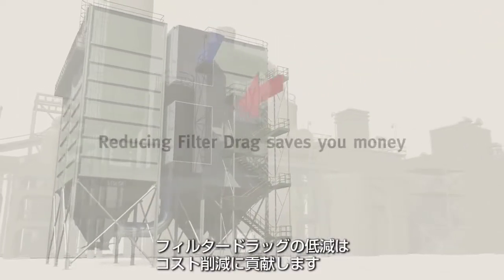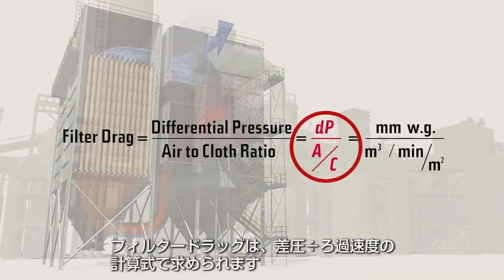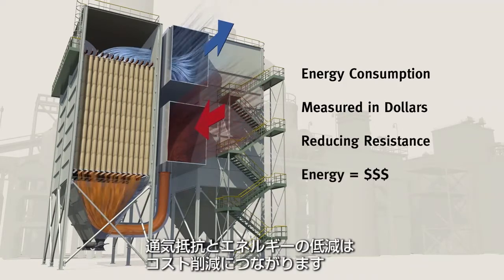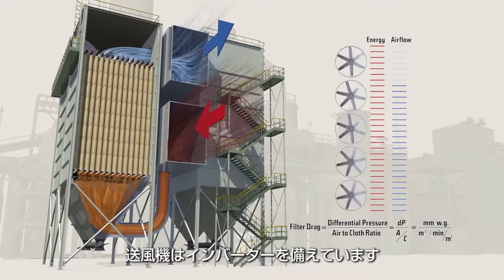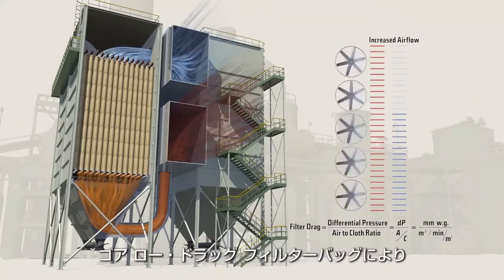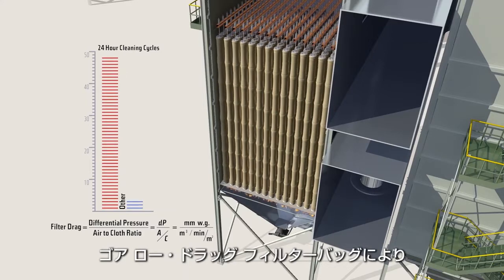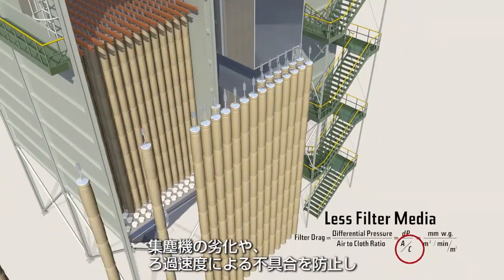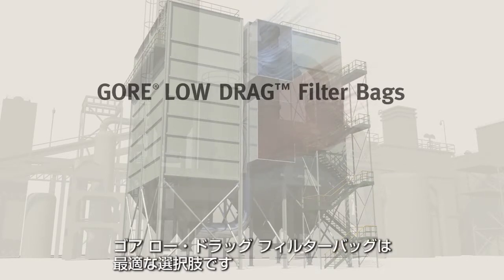逆洗式集塵機の最適化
ゴアのソリューションは、世界中のシェ―キング、パルスジェット、および逆洗方式のフィルターバッグシステムで採用されています。排出率の最小化を実現するだけではなく、工業炉の生産性を最大化する非常に効率的なソリューションにより、設備投資、エネルギーコスト、メンテナンス頻度の低減に貢献します。